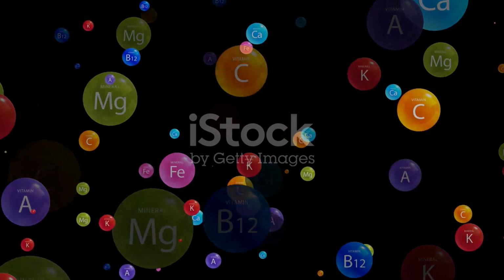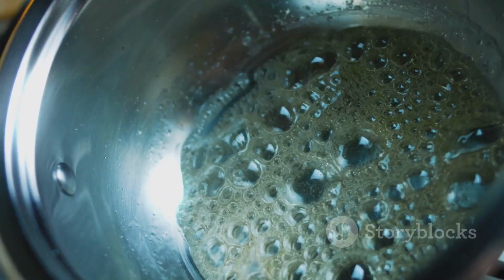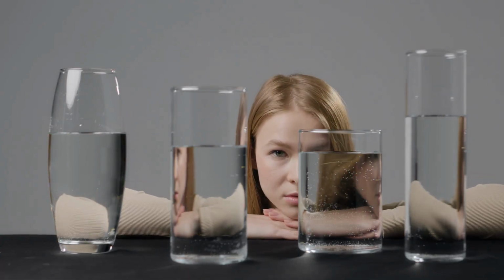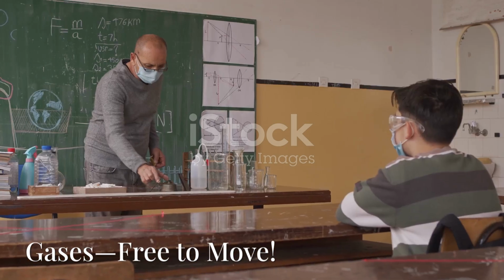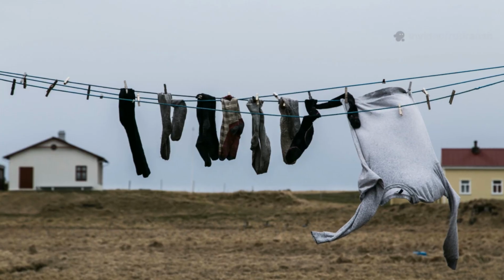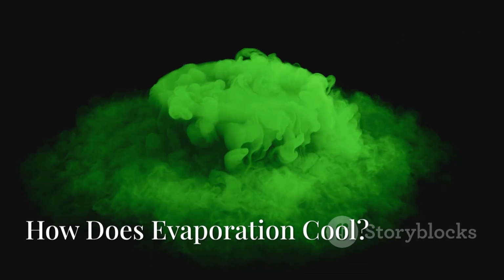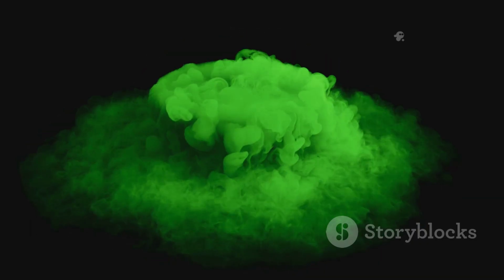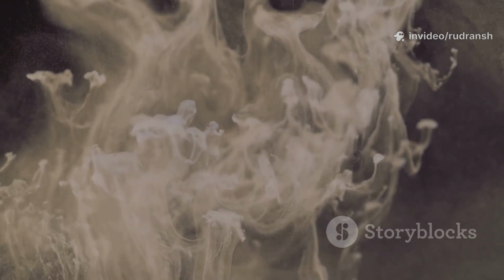Class 9 Chemistry Chapter 1 | Matter in Our Surroundings | Quick & Easy Revision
Welcome to Neuronix Academy!
In this video, we bring you a quick and complete revision of Chapter 1 – Matter in Our Surroundings, designed specially for Class 9 students. Whether you're preparing for your exam or just want to revise quickly, this video covers all important concepts with easy explanations:

🔹 Properties of Particles of Matter
🔹 Changes in States of Matter
🔹 Effects of Temperature and Pressure
🔹 Evaporation and Cooling
🔹 Key Definitions and Examples

✅ Watch till the end to boost your exam preparation!